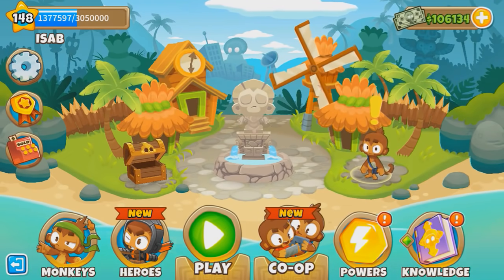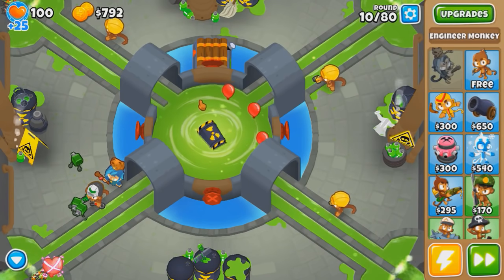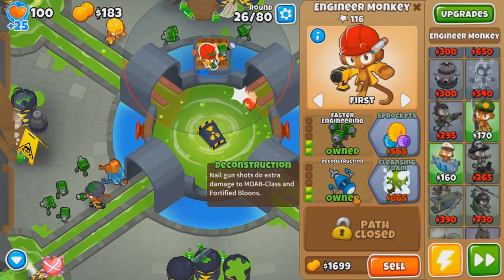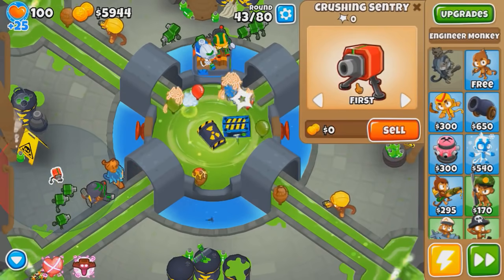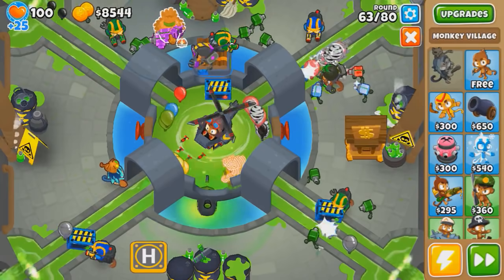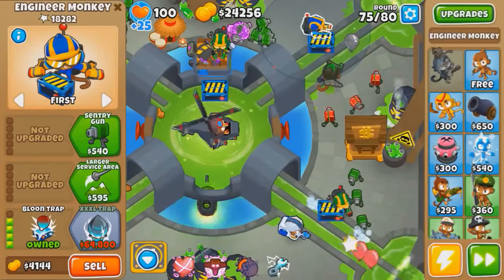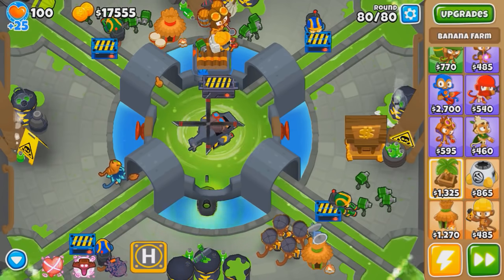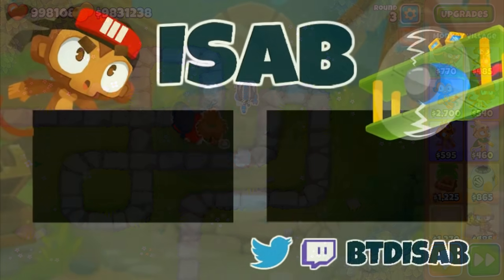Bloons TD 6 NEW ENGINEER Tower! All Tier 5 Engineer Upgrades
BTD6 / Bloons TD 6 NEW Engineer Tower - All Tier 5 Engineer Upgrades! The new 12.0 update is here with the ever so hyped engineer tower, and how good is it? Well we find out here in the new advanced map. More about to the update to come!